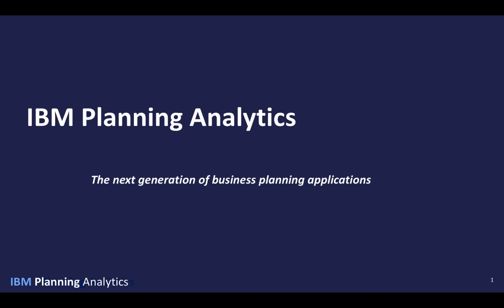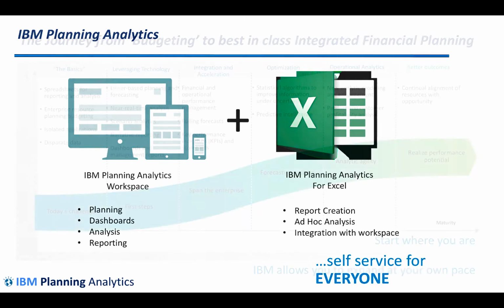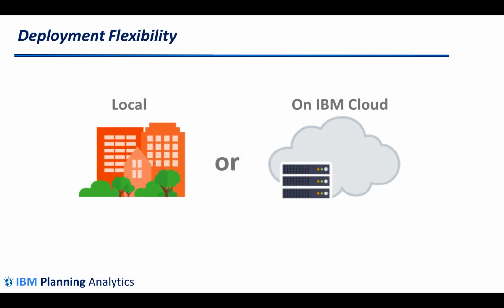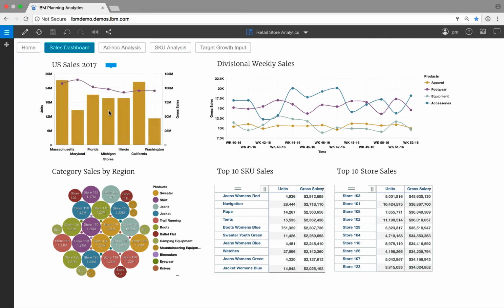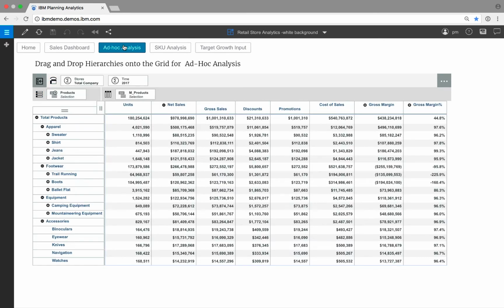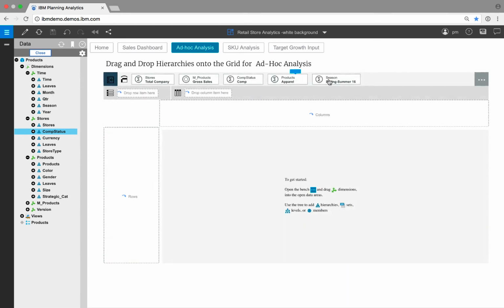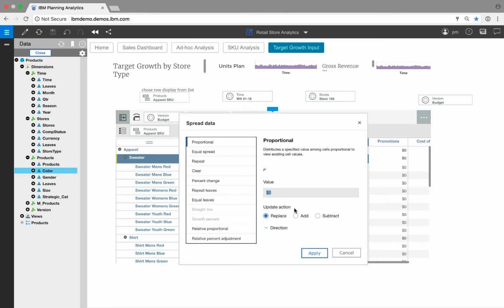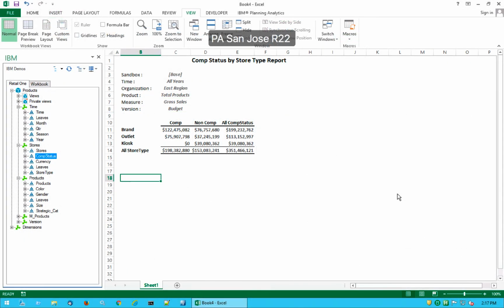IBM Planning Analytics Overview and Short Demo